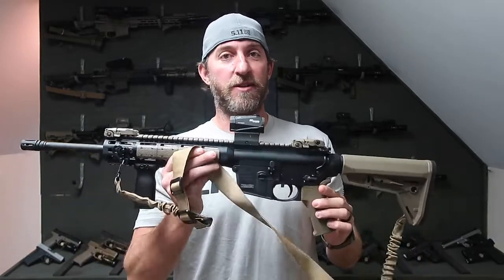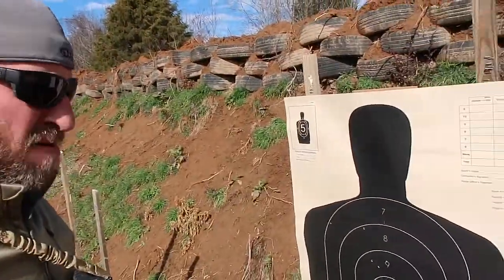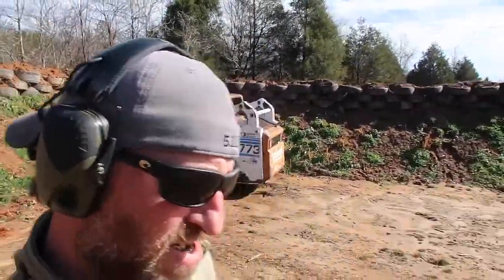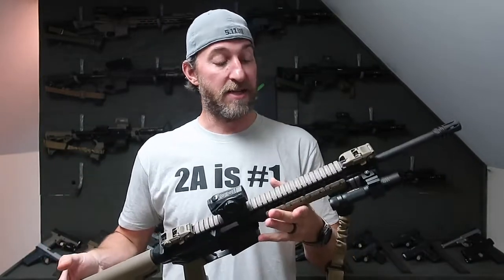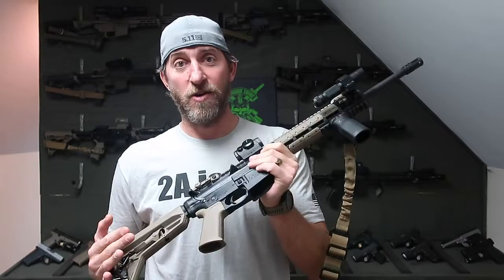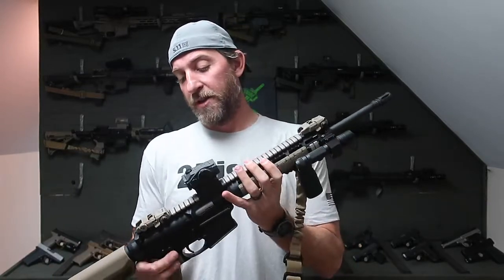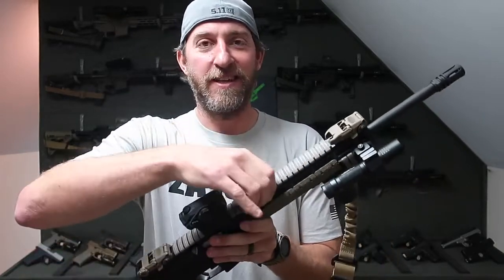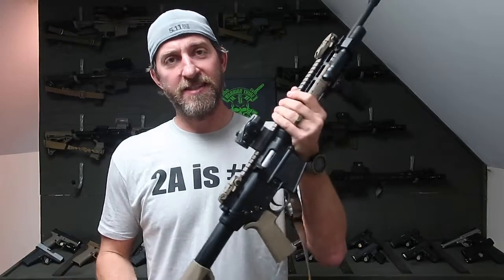Smith and Wesson M&P 15-22lr | 2021 Review + Range Time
We've talked about this one before, but with a seemingly renewed interest in the 22, wanted to cover it again. Here's our 2021 update with some range time!

-The Warrior Tribe -
We are tasked with the mission of making our broader community safer for everyone, and we believe we can make the greatest impact by training those with and around firearms. We believe our community would benefit from a Warrior Tribe of individuals protecting it at all times. We believe in safety, proper use and education around the ownership and use of firearms. We provide purpose, direction and motivation.

 15-22 22lr smith and wesson m&p 15-22 m&p 2.0